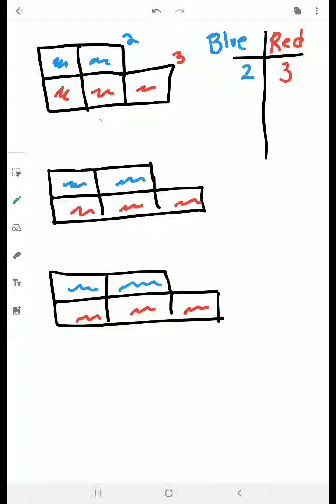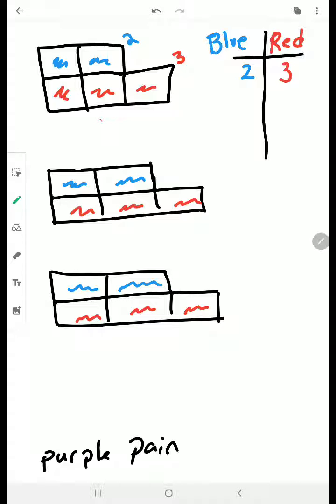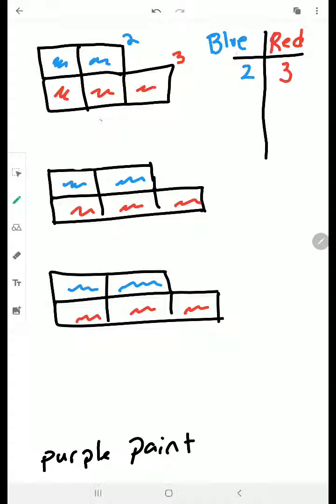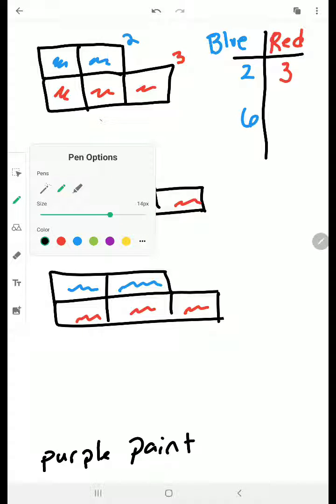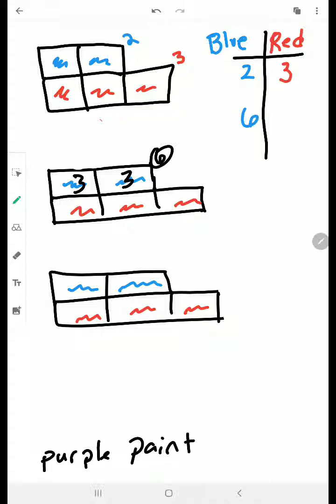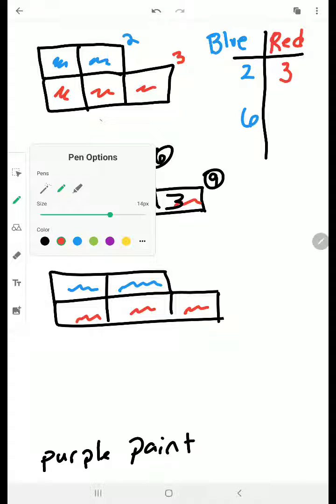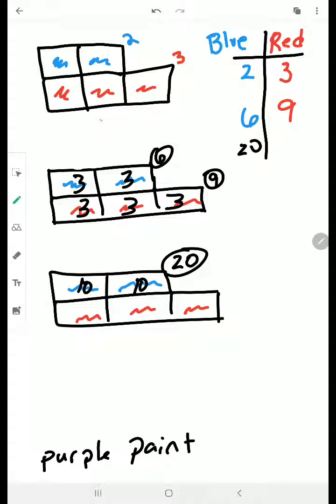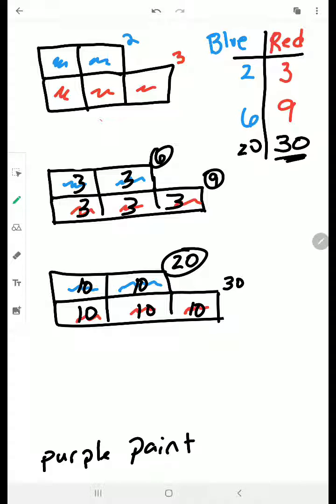1 Intro to tape diagrams